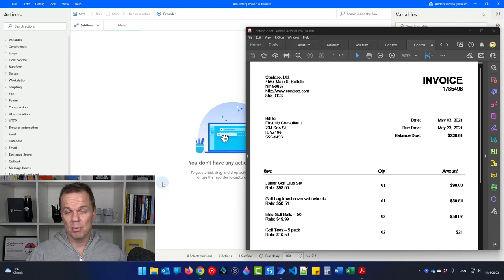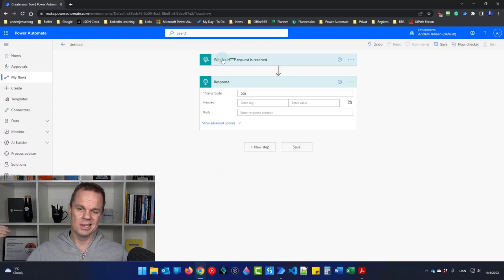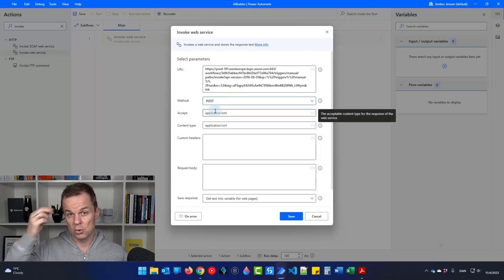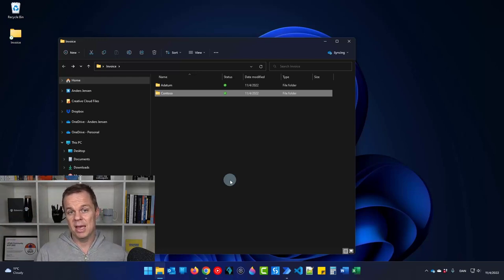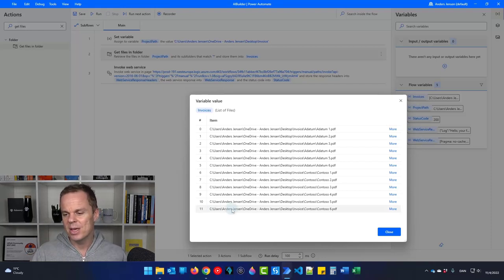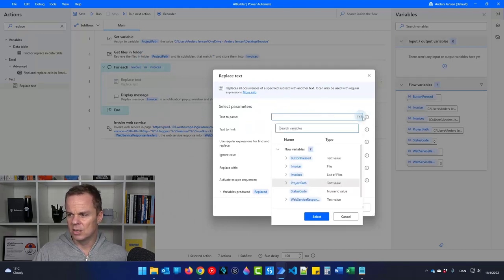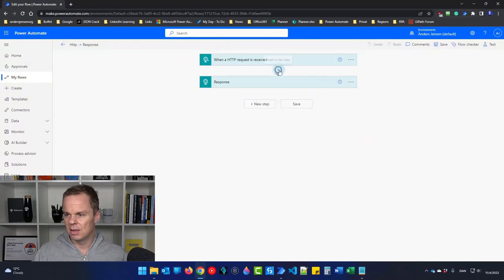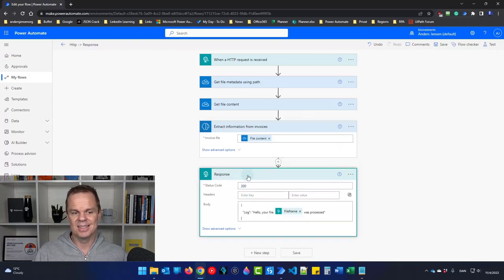Advanced Invoice Processing with AI Builder in Power Automate Desktop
Learn how to use the AI Builder with Microsoft Power Automate Desktop. In the advanced use case, we do PDF invoice processing, where we call the AI Builder in Power Automate Cloud with a REST API Call, aka HTTP Request. The response is sent back to us in Power Automate Desktop, where we save the extracted data.

0:00 Configure Power Automate Cloud
We need to set up a connection to Power Automate Cloud to use the AI Builder in Microsoft Power Automate Desktop. First, we use the When an HTTP Request is received trigger. Then, with a Response action, we can send data back. When we receive and send data, it's in JSON format. Finally, we get a URL to start the Power Automate Cloud flow from Desktop when we save.

3:26 Configure Power Automate Desktop
Now we can call Power Automate Cloud with a REST API Call (Invoke web service). The method is POST, and the format is JSON.

5:29 Invoice Processing with AI Builder in Power Automate Desktop
In Power Automate Desktop, we can read any folder, but when we want the AI Builder in the cloud to process our PDF invoice documents, we need them to be available in OneDrive, SharePoint, or DropBox. So either you should store them there or move them temporarily. Therefore, before sending the file path to the cloud, we do a little text manipulation to match the standards needed: The path should be relative to the OneDrive root and needs forward instead of backward slashes. Then, before we extract the invoice data in Power Automate cloud, we read the invoice data with the two OneDrive activities: Get file metadata using path and Get file content.